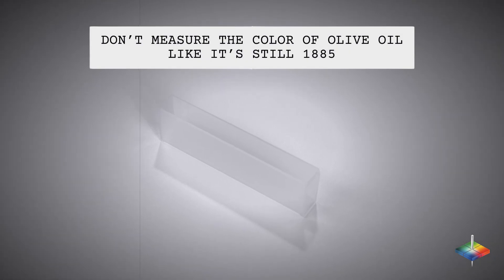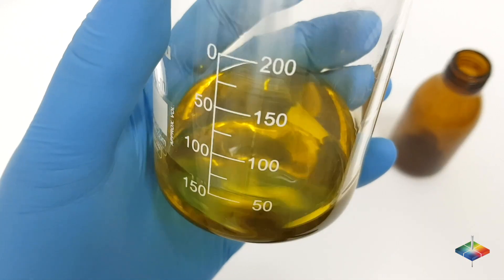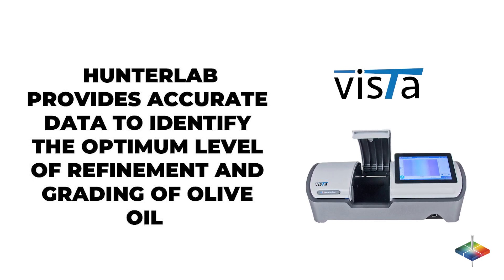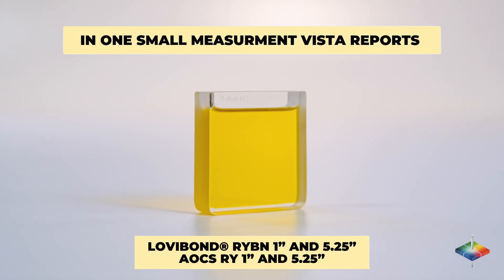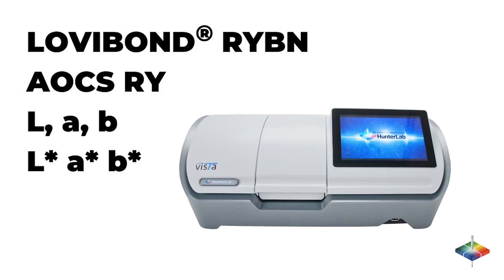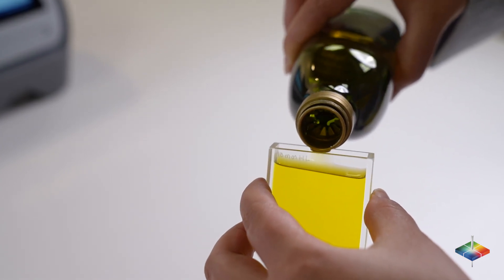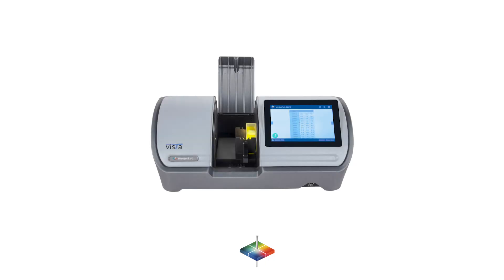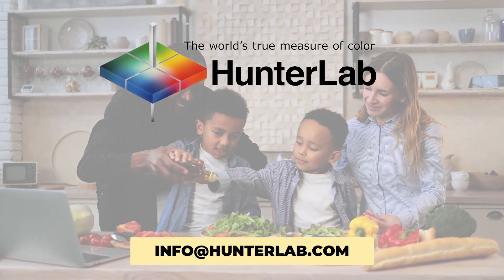How to measure color of Olive Oil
Don’t measure the color of oliveoil like it’s still 1885. With HunterLab, take one small sample measurement and see your results in the scales and path lengths that you need.

The world’s leading olive oil manufacturers pay close attention to the color of their products because that ensures quality and purity. HunterLab’s colormeasurement solutions offer simple, fast, and economical way to detect fake olive oil, helping companies maintain and expand marketshare.

Color and appearance measurements play a crucial part in the refining process of olive oil. The HunterLab spectrophotometer provides accurate data to identify the optimum level of refinement and grading of olive oil before distribution.

Did you know? HunterLab’s Vista is the only instrument in the market that can measure color and haze or turbidity simultaneously. The best part is, you can measure in any optical quality vial or cell, as small as 10mm. The HunterLab Vista spectrophotometer will accurately report LOVIBOND® RYBN 1” and 5.25” results, as well as AOCS RY 1” and 5.25” results, all in one test. Speed up your measurement process time while minimizing product waste and cleanup time.

HunterLab makes your quality assurance process simple with all the pre-equipped color scales and indexes you need, an easy-to-use modern interface, and the latest data communication features. Rest assured, your brandreputation and profit margins will always be in check.

We ensure the best value by offering the:
Lowest totalcost of ownership;
Lowest maintenance costs;
Lowest service costs;
Longest instrument lifespan;
And, of course, the worldwide customerservice that HunterLab is famous for.